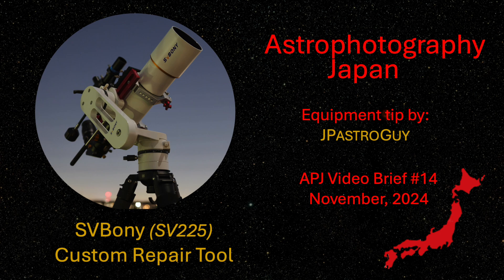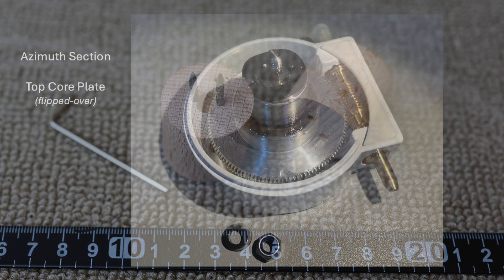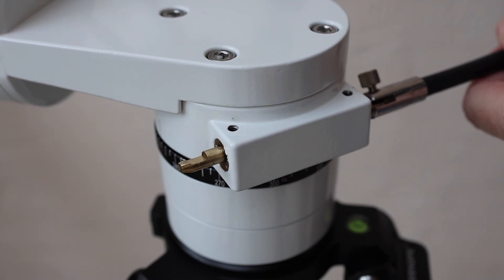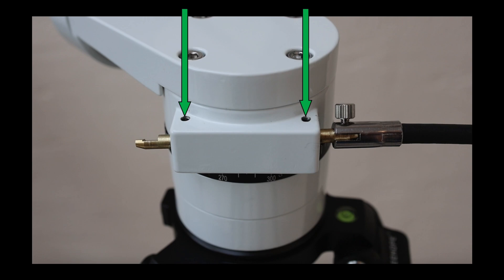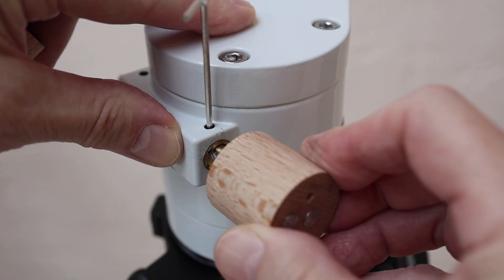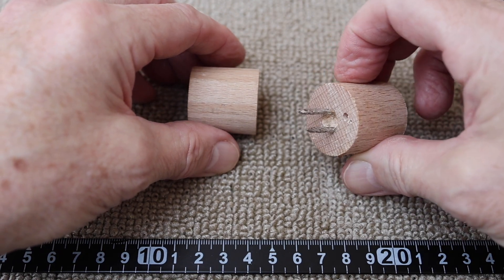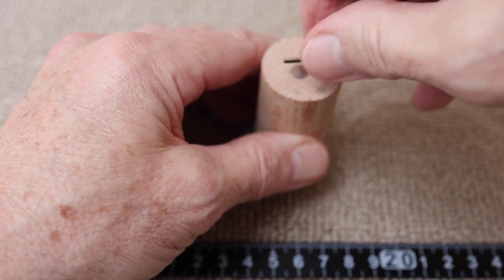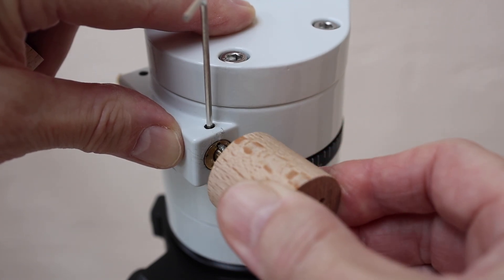APJ Video Brief (#14) - SV225 Mount Repair Tool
I have used the SV225 AZ mount from SVBony since its introduction about one year ago (Oct.2023).  The Azimuth drive (in particular) has required a slight tune-up now and then to eliminate looseness or backlash.  To make adjustments, a spanner-wrench is generally required.  Unfortunately, it is inconvenient to bring along an adjustable spanner-wrench every time I use the mount (just in case it might be needed).  Hence, I created a small, fixed-width, spanner wrench specifically designed for resetting the gear drives of the SV225 mount.  It is convenient, effective, and cheap and simple to make.  This video describes the tool and its usage.
00:40.  SV225 Custom Tool Introduction
01:07.  Azimuth-section Core Gear Configuration
02:14.  Brass Gear Housing Asymmetric Design
02:58.  Lock-down Allen Screws for the Worm Gear Housing
03:23.  Altitude Drive Mechanism
03:45.  Resetting the Gear Contacts
04:29.  SV225 Custom Tool Spanner Wrench Details
06:19.  Step-by-Step Resetting the Gear Contacts (again)